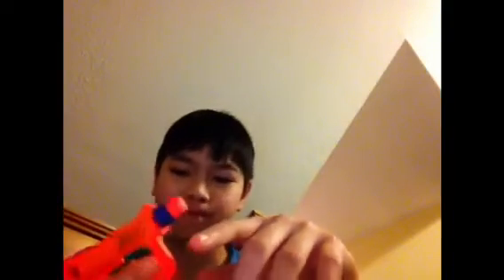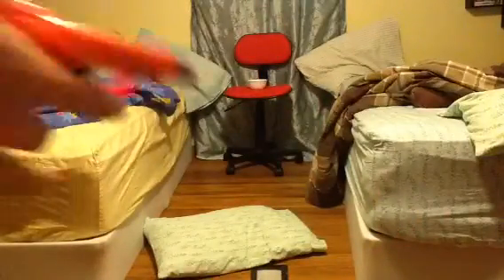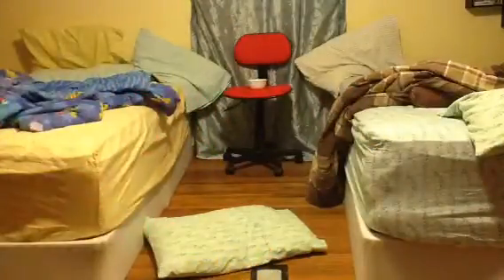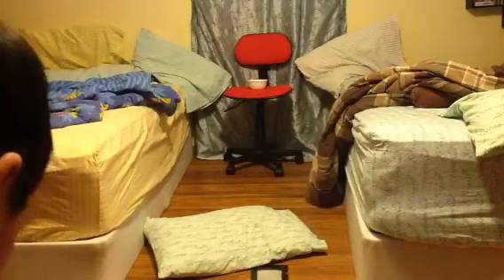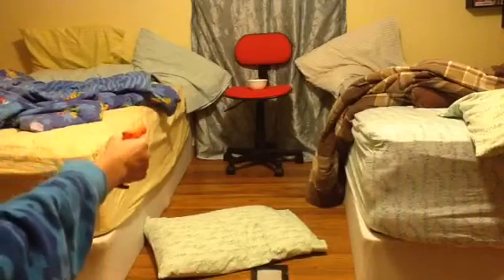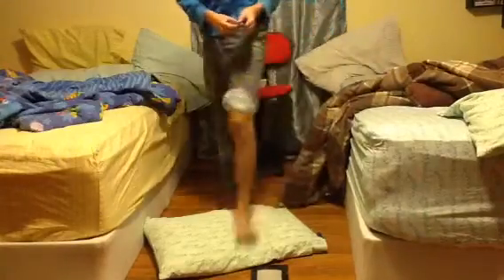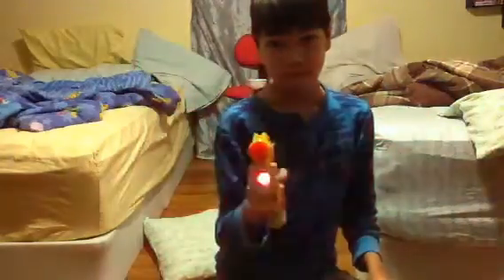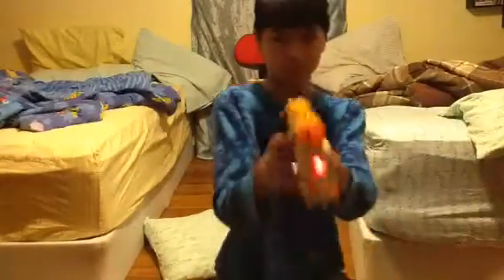Nerf Jolt: Review!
Today I review Nerf stuffs. Tomorrow I have a Nerf war. Sounds fitting.